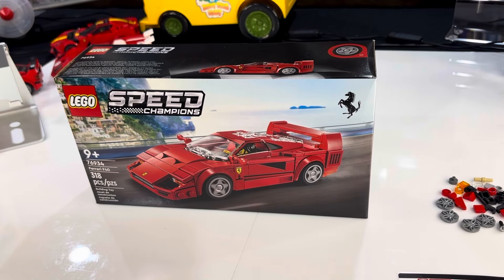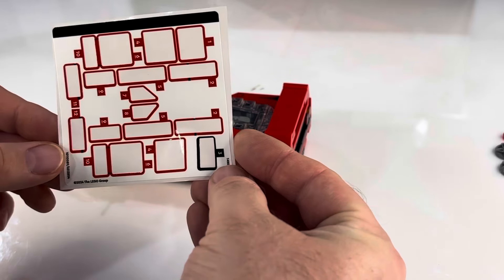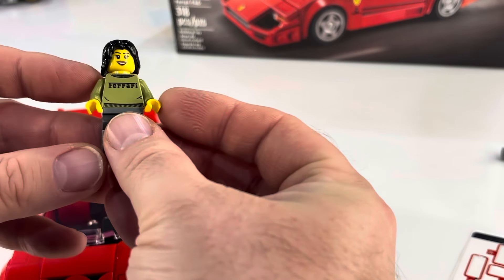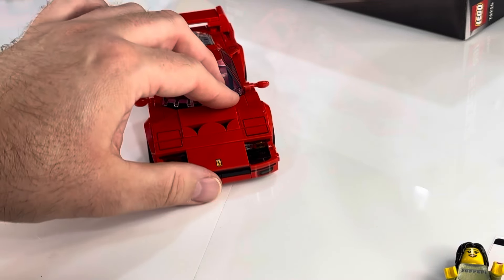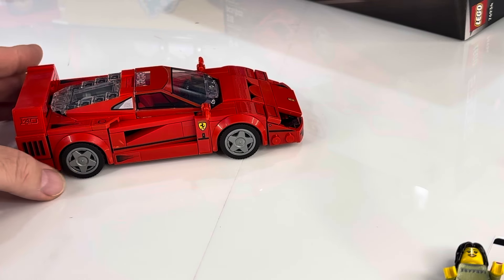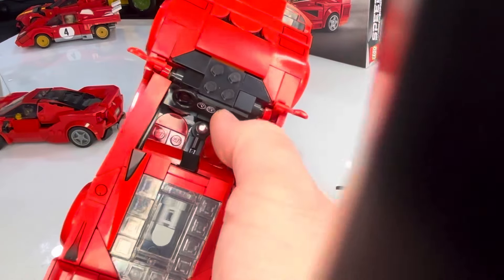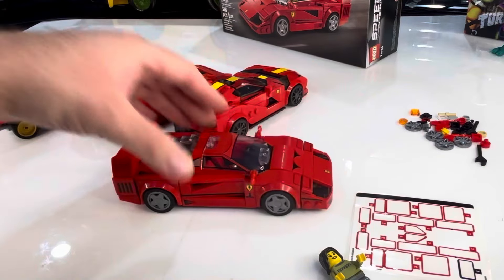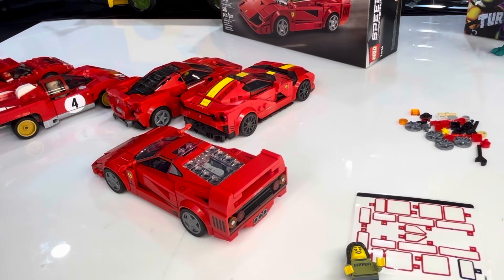New! LEGO 76934 Ferrari F40 Review and Comparisons!